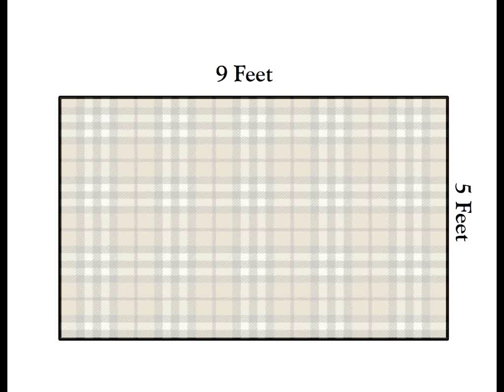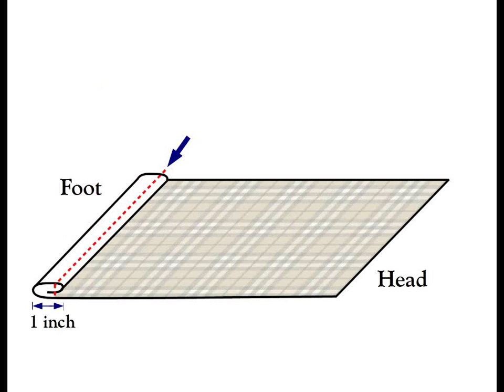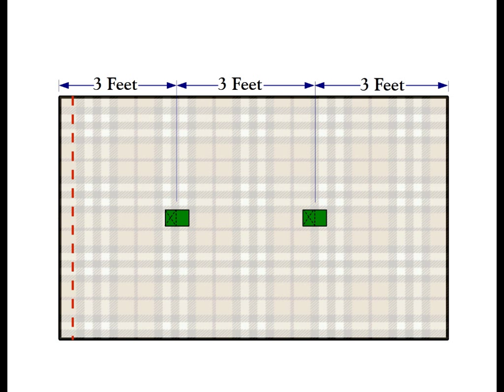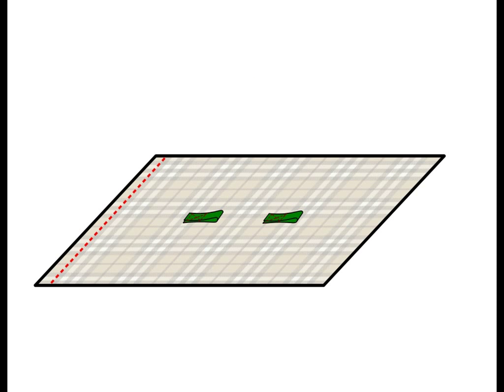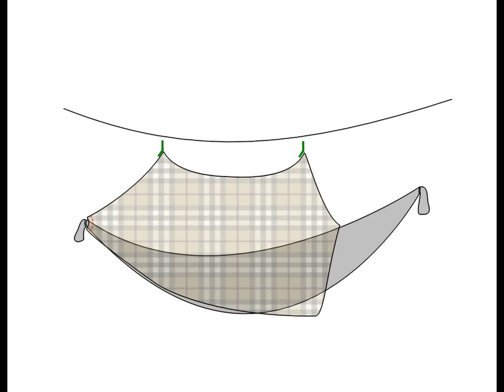Hammock Curtain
Even though I've been hammock camping for a number of years now, I still run into the problem of getting too cold at night.  This is one of my solutions for staying warmer with very little additional weight or space.

The hammock curtain drapes over the hammock, keeping the air heated by your body from dissipating into the atmosphere.  This is meant to be a supplement to your sleeping bag or quilt, allowing you to camp in colder weather or use a lighter-weight bag.  I've also used this in combination with a light blanket to take naps on cool days, keeping me from having to lug anything larger when out hiking.

All the drawings created with Apache OpenOffice.  It's a great program, and it's free!

The images should be up on my blog, soon.

Thanks to Gina Butler for pointing out that the drawstring "loop" I talk about is actually called a casing.

And if anyone can tell me the name of the knot I call the Figure 8 Prusik, I'll give you credit in this description.  I made it up, but I'm sure I'm not the only one.
**4/1/15 Edit: The Figure 8 Prussic is actually a Slipped Groundline Hitch (it's a Groundline Hitch with a slipped bight at the end). It only took me 2 years to figure it out!**

And don't forget to watch the outtakes.  They took a lot of work to get so wrong.